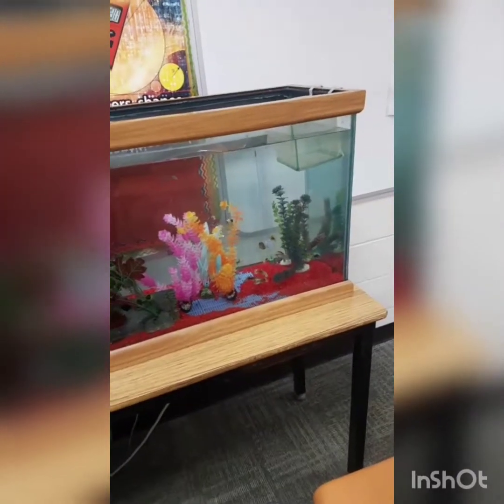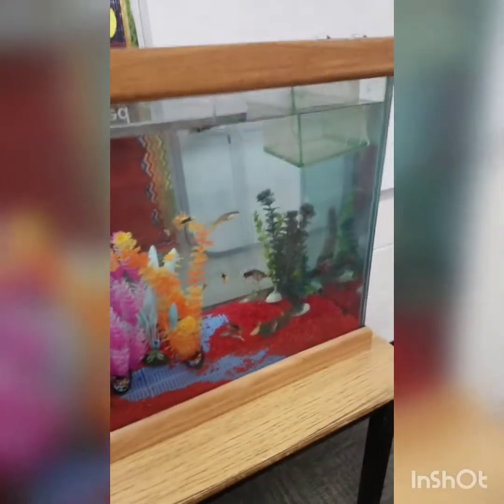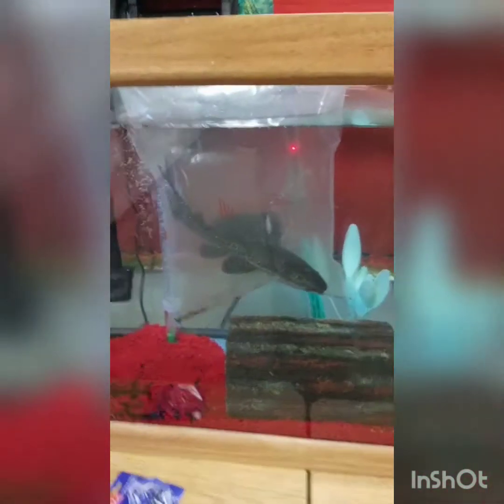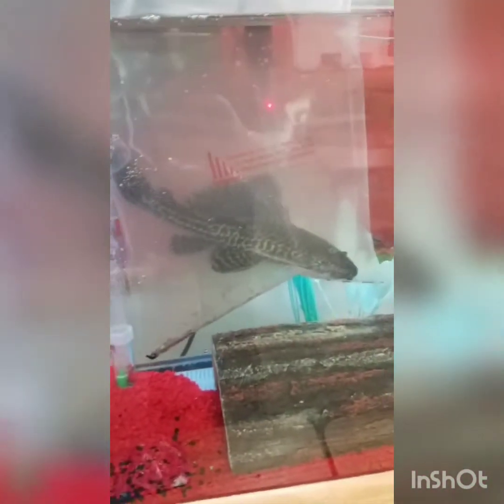Why have a fish tank in your classroom?